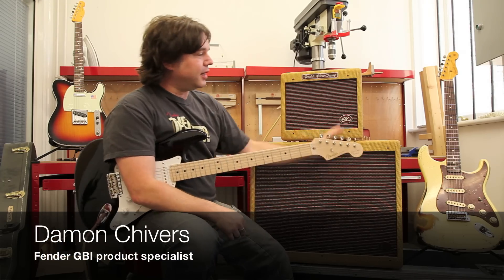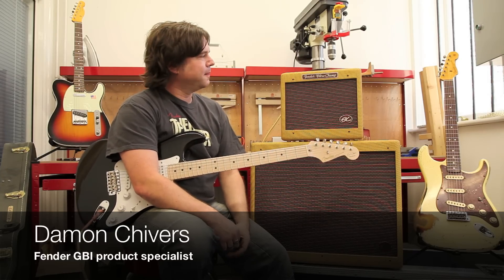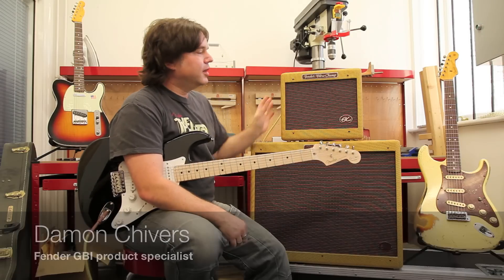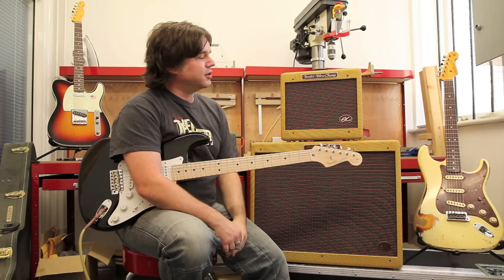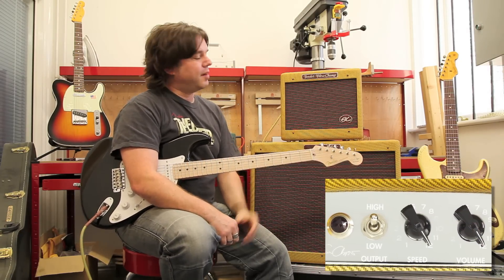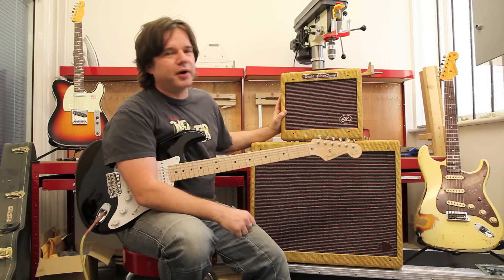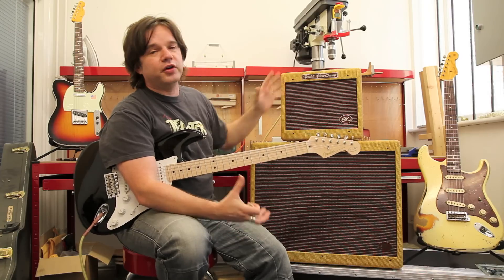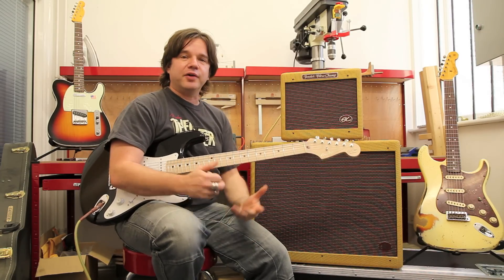Fender EC Vibro-Champ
Fender GBI's Product Specialist Damon Chivers runs through the new EC Vibro-Champ

The tweed Fender Champ amp of the late 1950's is a terrific practice amp, prized by countless pro players for its great sounding, low output, easy-to-record capabilities. Guitarists often turn the amp's volume up high, and manipulate the guitar's controls for a variety of sounds from pristine clean to swampy overdrive.
Rock legend Eric Clapton, who recorded some of his biggest hits with a tweed Champ, still uses one today. Eric requested a special model with a couple of unique features: '50s era output tube bias tremolo, with a more "throbbing" pulse than later Fender tremolo circuits; and a switchable power attenuator to reduce the speaker's output if desired. The EC Vibro-Champ amplifier is designed and built to EC's exact specifications.
This interesting variation of the '57 Champ amp is a must for Clapton fans, tone seekers, and for any player seeking the ultimate in low-powered, top-quality tube performance.